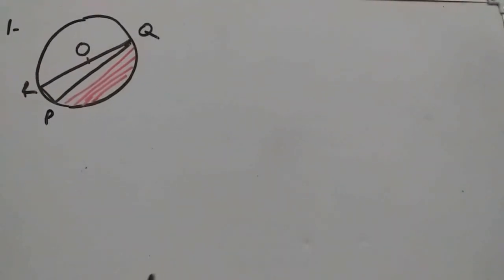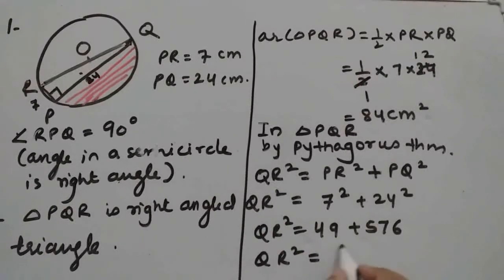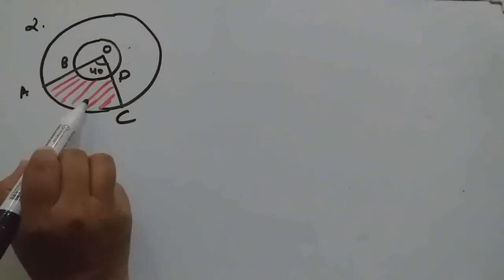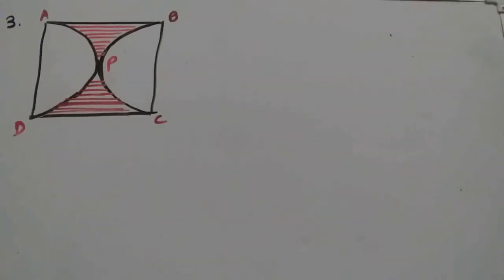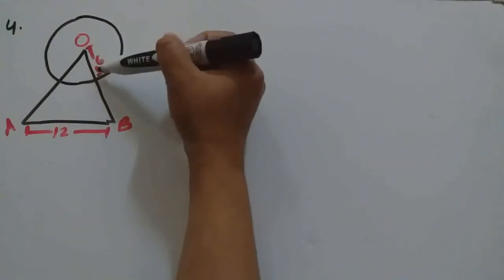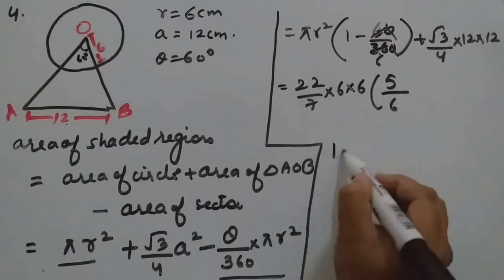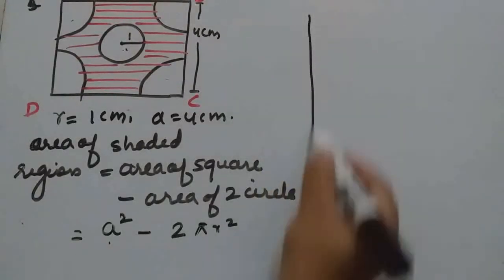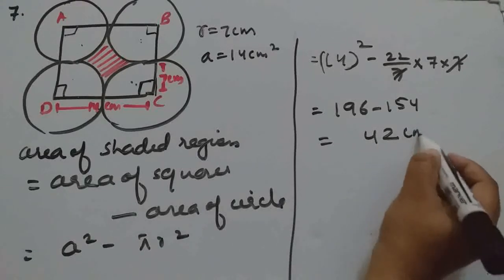Areas Related To Circles || Exercise 12.3 || Question 1 to 7